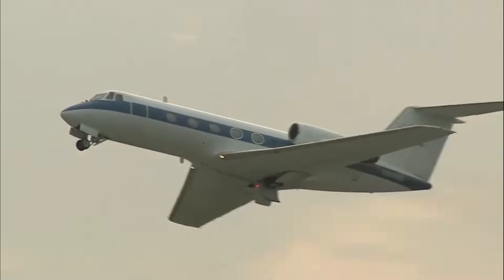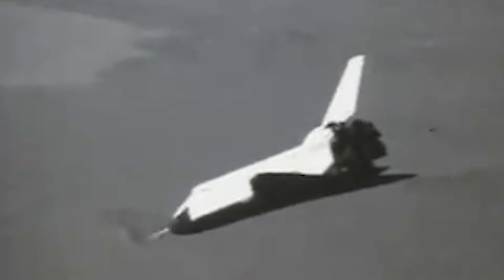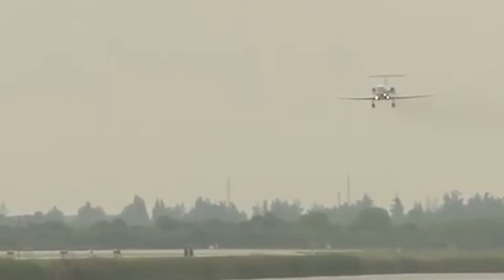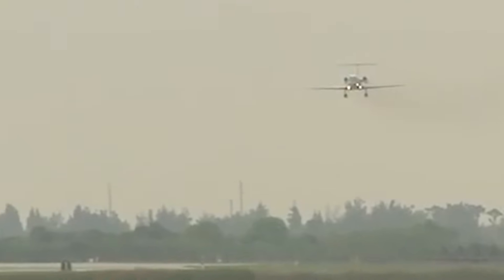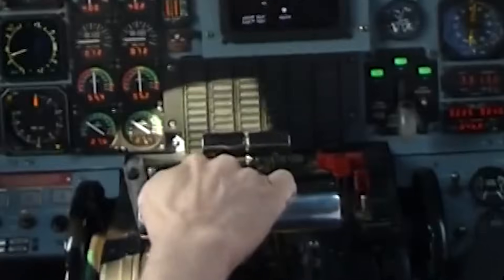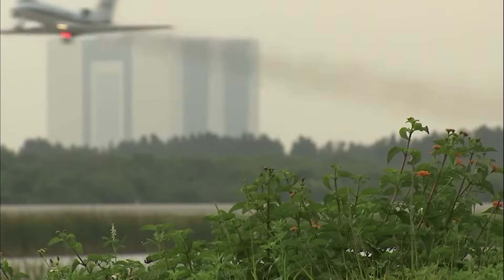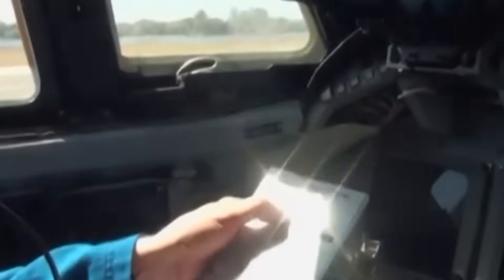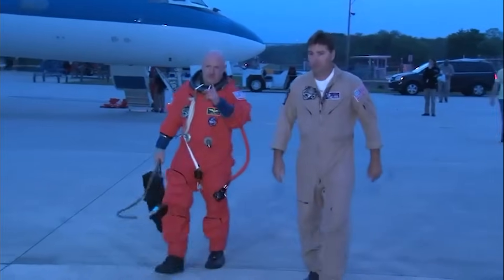NASA’s Bone-Chilling Test No One Could Escape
A Gulfstream II business jet slices through the air in a manner no executive aircraft was ever designed to fly.

Its flaps are lifted upward instead of down. Its thrust reversers—never meant to deploy in flight—are fully engaged. The sleek jet banks into an impossibly steep descent, plummeting at a 20-degree angle with no sky visible through the narrow cockpit windows—only Earth fills the view.
The aircraft shudders and protests. The stick grows heavy in the pilot's hands.

At 280 knots, it feels like 200,000 pounds of unaerodynamic aircraft are fighting back. The runway—a distant strip of concrete—grows larger with each passing second.

A few feet above the ground, a light blinks. The instructor flips a switch. Normal flight resumes as the aircraft climbs back into the sky.
They'll do it again, and again, a thousand times.
Because that's how you learn to land the flying brick.

Dark Space features the mysterious and little told stories of US, Soviet, and global space exploration from the dawn of the space race to today... all in the cinematic short documentary format we love to create. Thanks as always for your support.